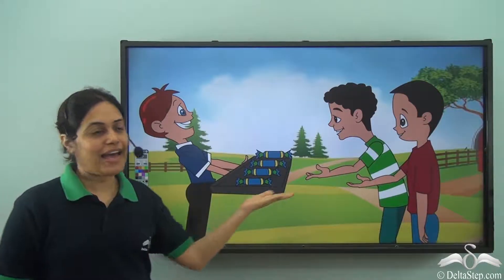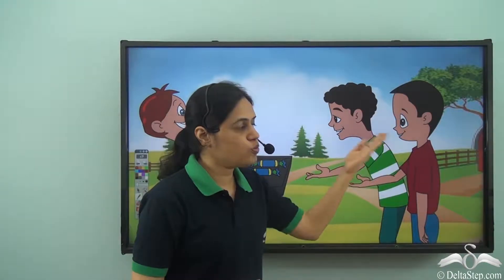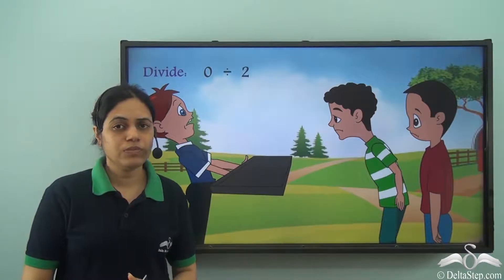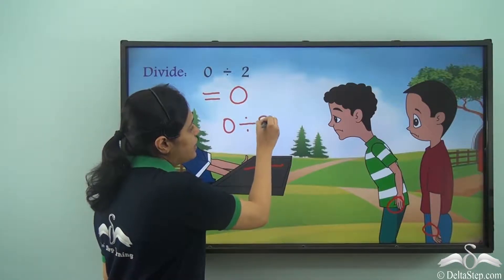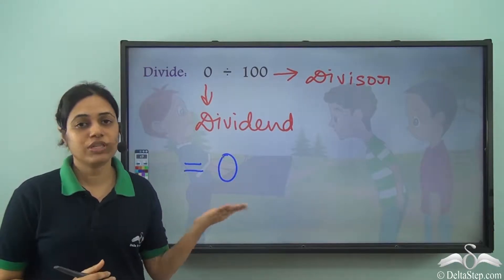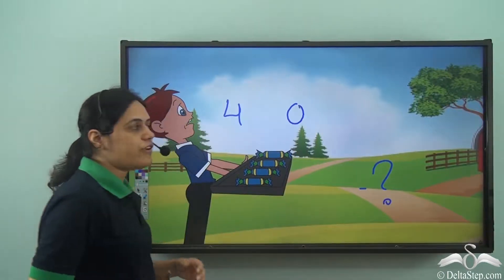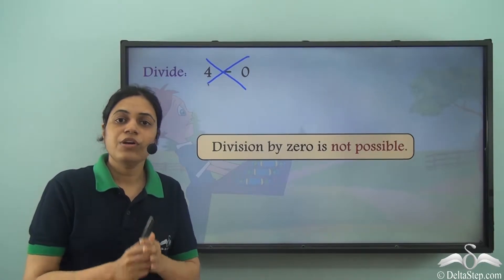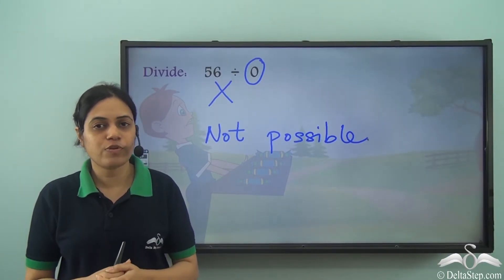Division by 0 | Diving by 0 | Class 3 | ICSE | CBSE